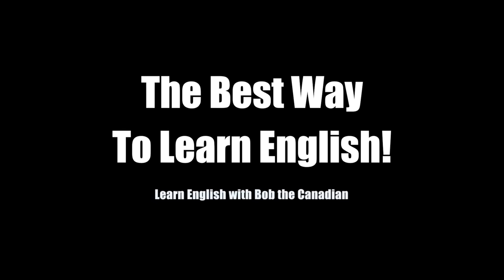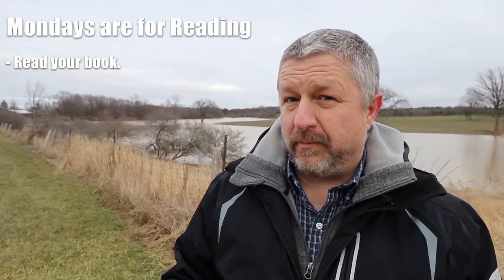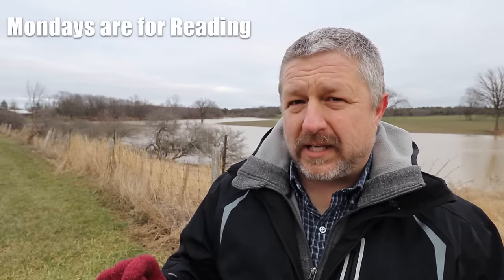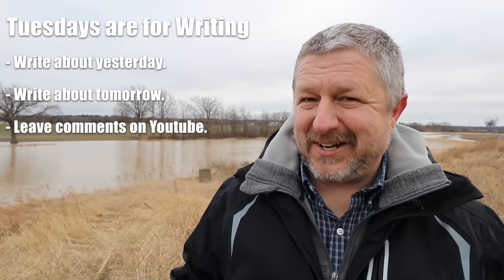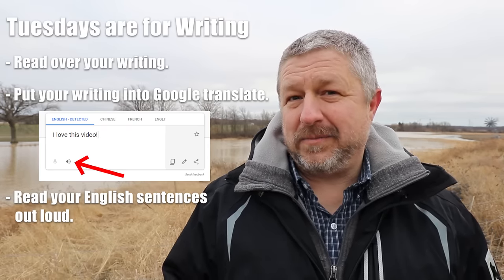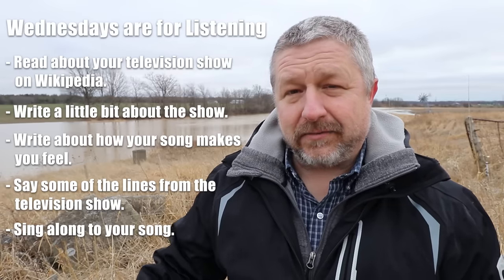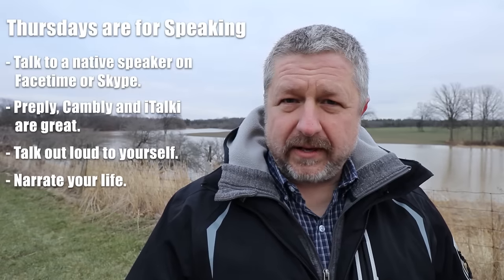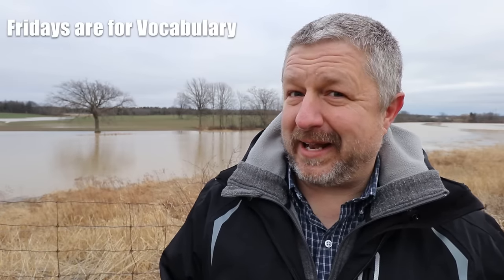The Best Way To Learn English (In my humble opinion.)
In this English lesson I will explain what I think is the best way to learn English in 2020.

As many of you know I am an actual teacher. I have used both my teaching knowledge and my own experience as a language learner (French) to create this English learning plan.

To be honest, I am calling this video, "The Best Way to Learn English", but there is nothing really amazing or remarkable about this plan.  It is however a very thorough approach to learning a language, and it will help you learn a lot of English if you stick to the plan for a whole year.

It is based on the concept that you should be spending an equal amount of time reading in English, writing in English, listening to English, speaking in English, and building your English vocabulary.

I think since there are 5 days in the week, and there are five areas you should focus on, it makes a lot of sense to focus on one of those things each day of the week.

So essentially you will use Mondays to focus on Reading, Tuesdays to focus on Writing, Wednesdays to focus on Listening, Thursdays to focus on Speaking, and Fridays to focus on Vocabulary Building.

You won't of course use your entire study time each day just focusing on one thing, but you will spend the majority of time each day focusing on one aspect of learning English.

✅ Would you like to order a private video for yourself, a friend, a teacher, or your class? Check out the private video message item

✅Here is the plan:

THINGS YOU WILL NEED:
 - 1 hour per day (30 minutes will work as well).
 - a notebook and a pen to write down new vocabulary each day.
 - an English song.
 - an English a book.
 - an English TV show.

MONDAYS (Spend 30-40 minutes Reading)
 - Read your book.
 - Read the news.
 - Write down some new words in your notebook with their definition.
 - Spend the rest of your hour:
 -- Reading out loud from your book
 -- Writing out some passages from your book.
 -- Listening to the audiobook of your book.
 -- Using Duolingo or other learning apps.

TUESDAYS (Spend 30-40 minutes Writing)
 - Write what you did yesterday, today, and tomorrow in your notebook.
 - Write a few comments on Youtube videos.
 - Write some sentences about what you like and dislike about your song, your book, and your TV show.
 - Write a summary of what you have read in your book the day before.
 - Put some new words in your dictionary.
 -- Reading what you have written.
 -- Listening to what you have written by pasting your writing into Google translate and have it read it to you.
 -- Reading what you have written out loud.

WEDNESDAYS (Spend 30-40 minutes Listening):
 - Watch your TV show.
 - Listen to your song.
 - Listen to the Audiobook of your book if you have it.
 - Watch a few Youtube videos.
 - Put new words in your dictionary.
 -- Read about your TV show.
 -- Write about how your song makes you feel.
 -- Mimic or shadow people from your TV show.
 -- Sing along to your song.

THURSDAYS (Spend 30-40 minutes Speaking):
 - Talk out loud.
 - Narrate your life.
 - Record yourself and play it back.
 - Put words in your dictionary.
 -- Reading out loud.
 -- Singing out loud.
 -- Shadowing or mimicking actors from your TV show.

FRIDAYS (Spend the Entire hour on Vocabulary):
 - Review all the words in your dictionary.
 - Write them out.
 - Say them out loud.
 - Use them in a sentence.
 - Make flashcards.
 - Work until you have them all memorized.

WEEKENDS:
 - Find a new song.
 - Find a new book.
 - Find a new TV show.

I hope this plan helps you learn a lot of English this year. Have a good 2020!

⌛ Remember:  Always watch the video three times.  Twice today with English subtitles on, and once tomorrow with the English subtitles off to reinforce the English you have learned!

✅ Support Me:
😀💲 I do not want your money. My videos will always be free, BUT, some of you have asked me to set up a way for you to thank me, and some of you have asked for me to setup channel memberships so that you can have special icons beside your names while commenting and during live stream chat.

Please only sign up for either of these if you have lots of money and can afford it. I DO NOT WANT your money if you are not able to afford it.